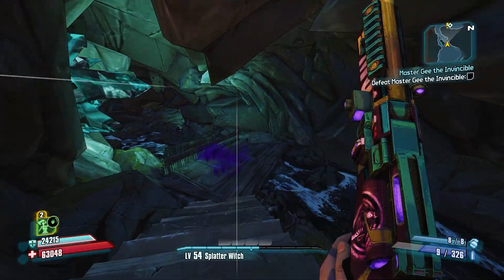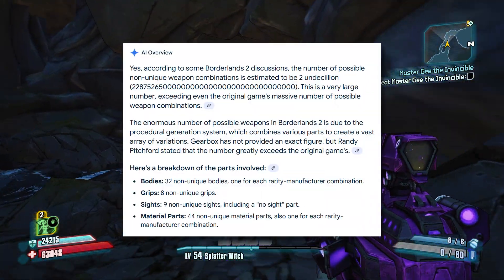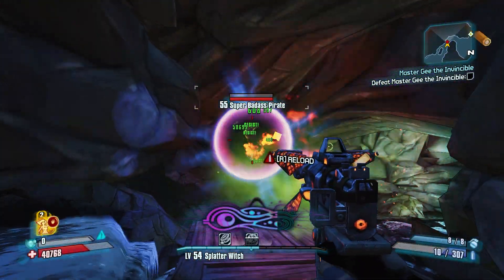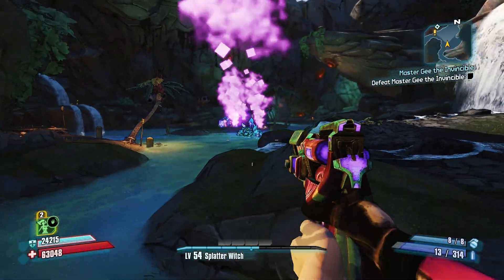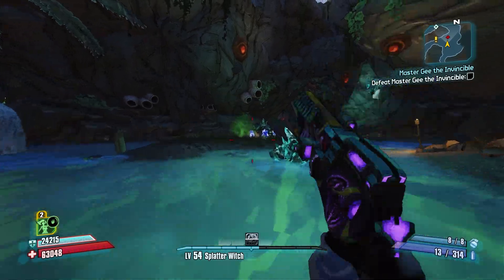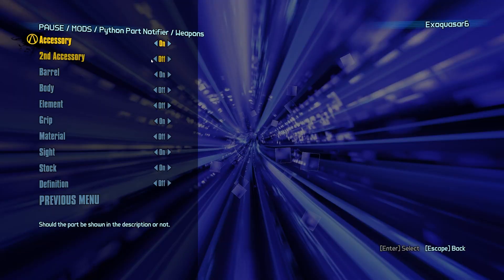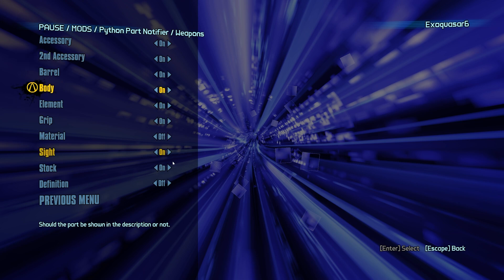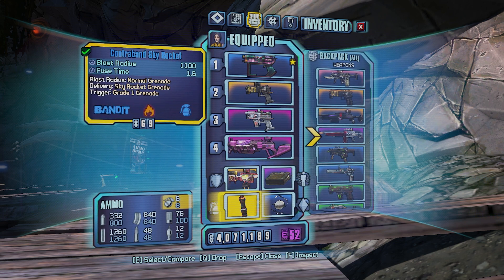the EASY way to identify parts (Borderlands 2)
Do you struggle with working out what parts your gear is made up of? Well this mod pretty much solves the issue. If you don't know how to mod the game then I have some guides for that...